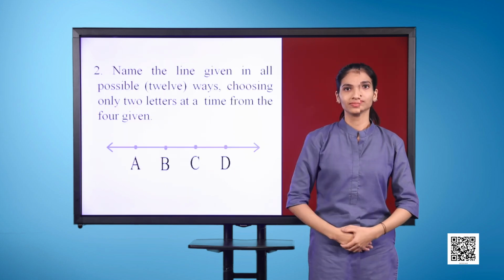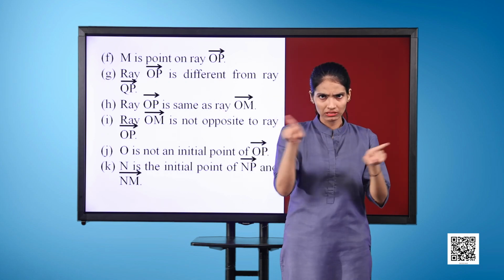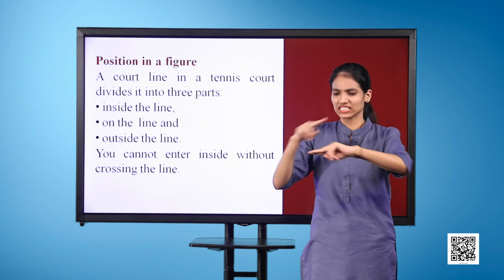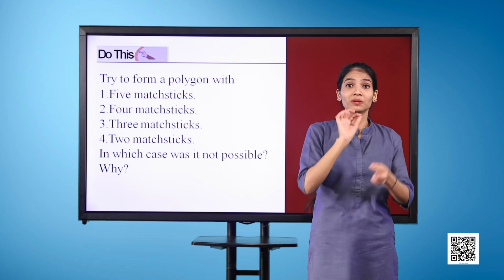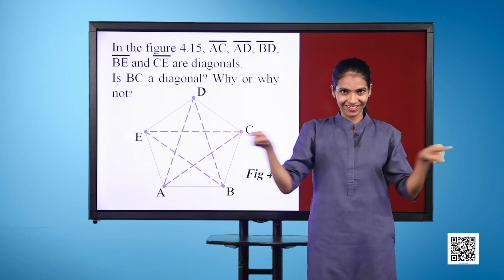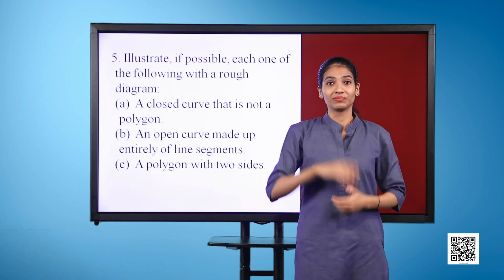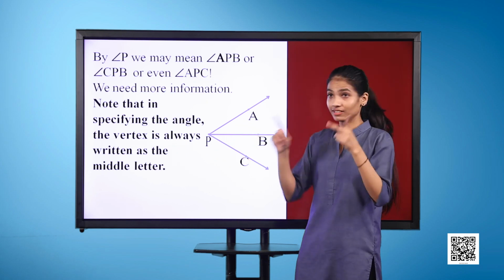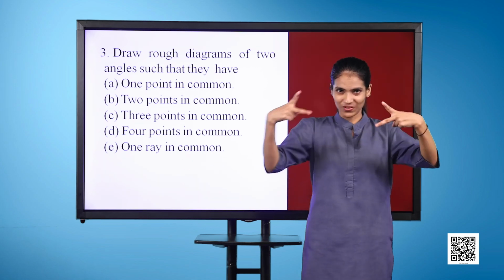Ch-4 Basic Geometrical Ideas EP-02